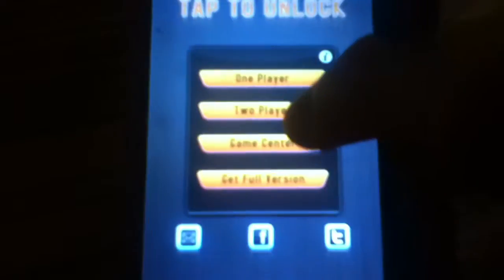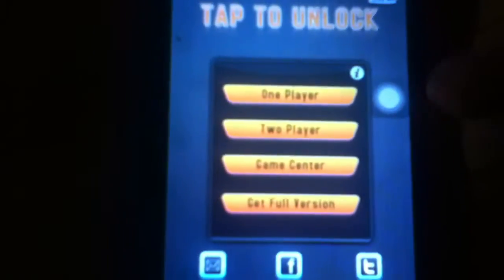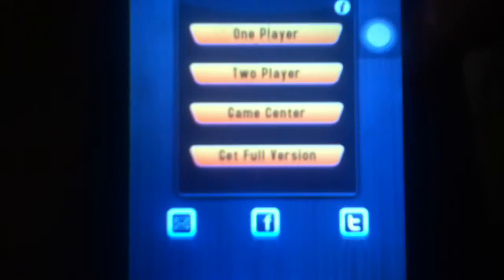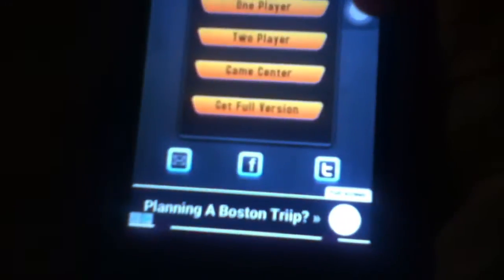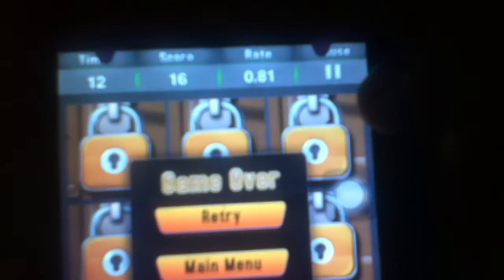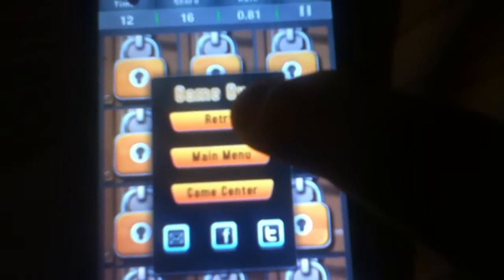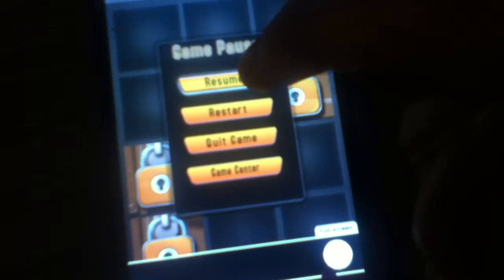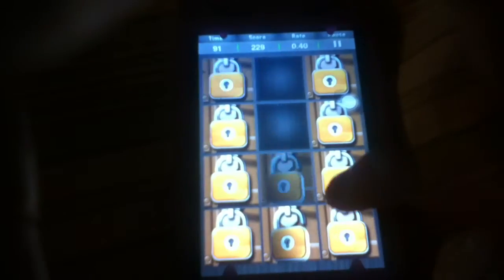Tap to Unlock app review + gameplay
App review and gameplay of Tap to Unlock